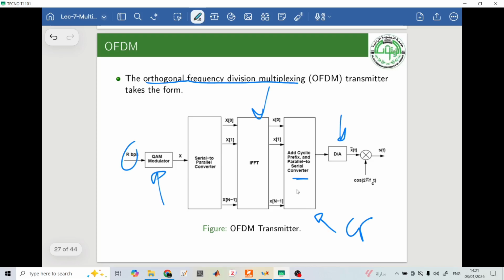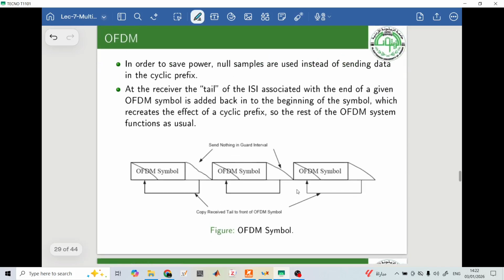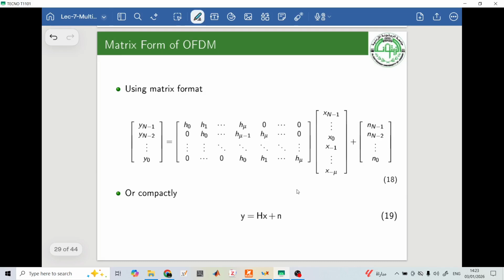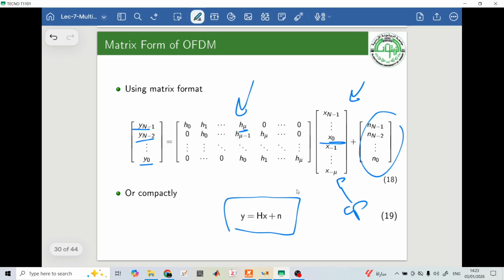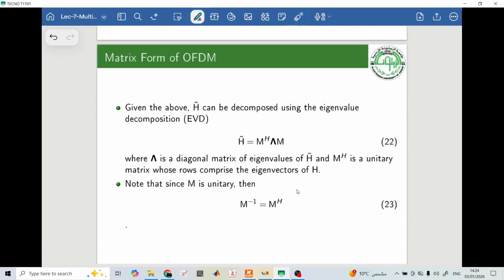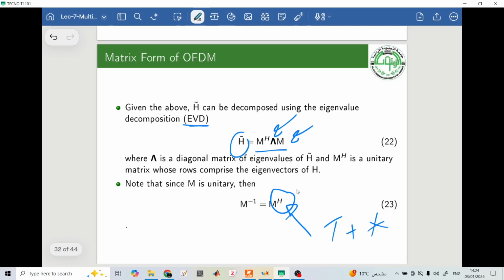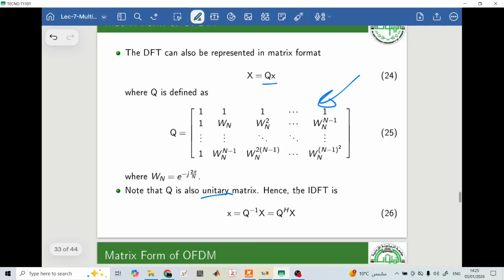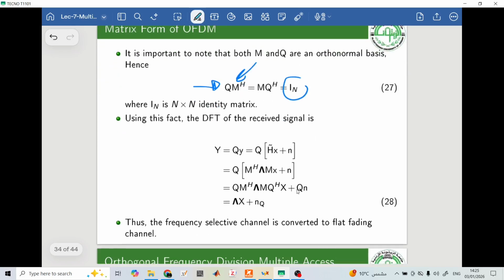WCOM Lec 7 OFDM